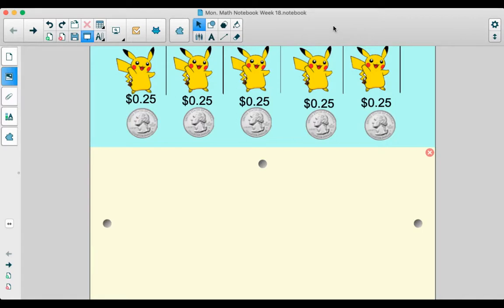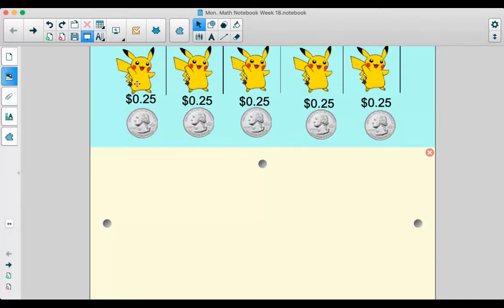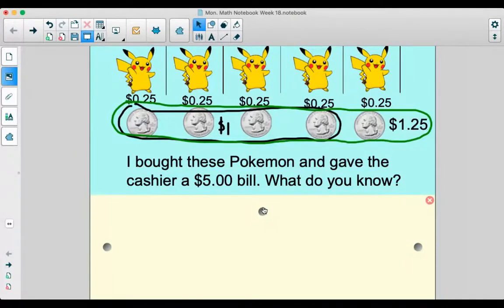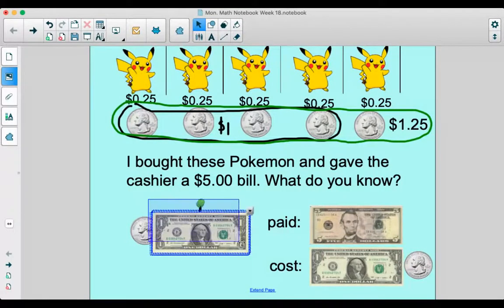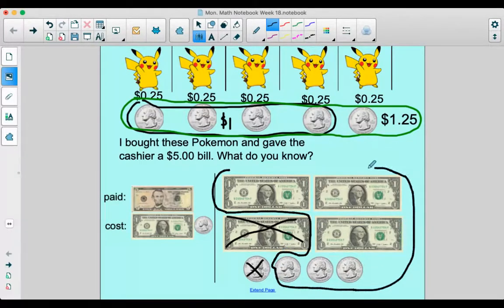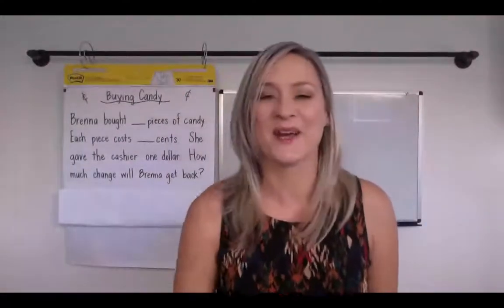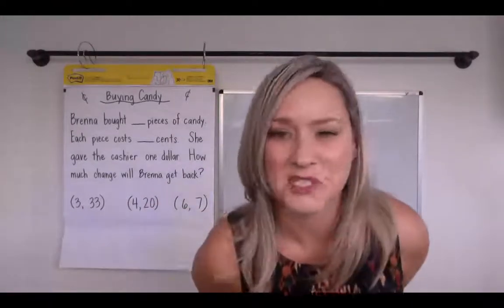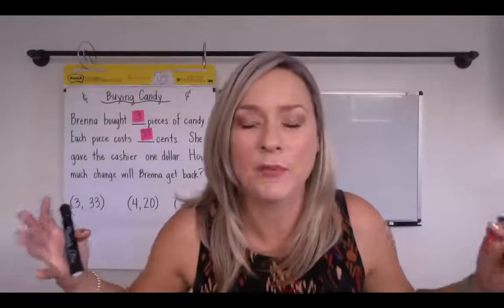2nd Grade: Buying Candy and Making Change